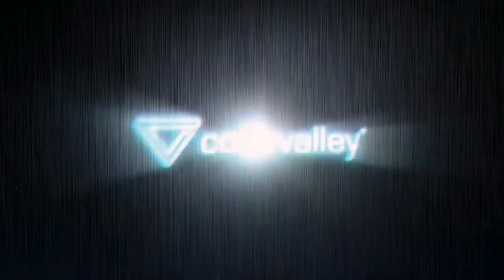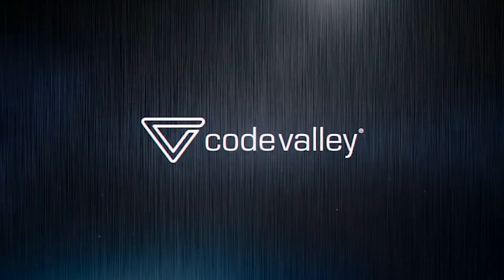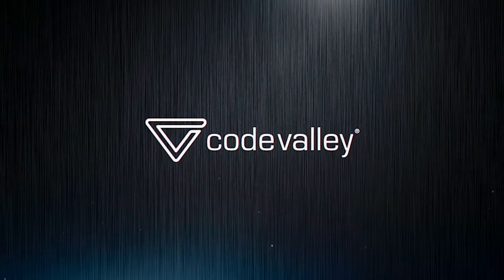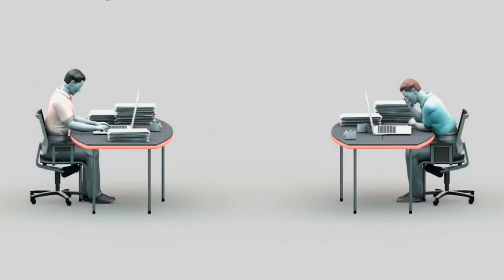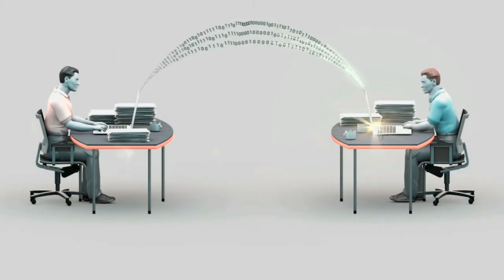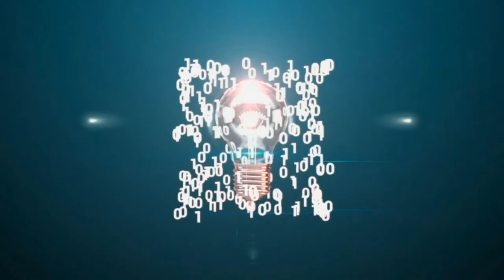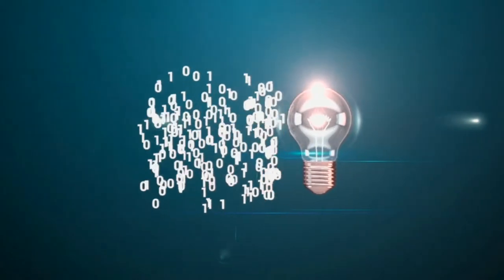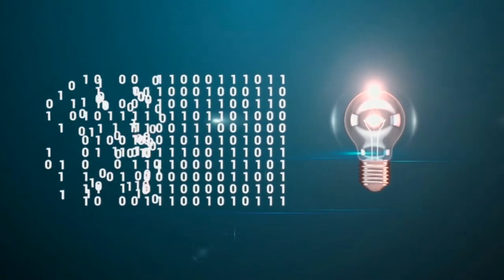What is Code Valley?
Code Valley is an entirely new software development technology which relies upon an ecosystem of automatically collaborating developers. In this new system, a developer's role is no longer one of writing code. Software is built by harnessing the expertise of thousands of developers, automatically - and every time a developer's expertise is used in a build, that developer gets paid.